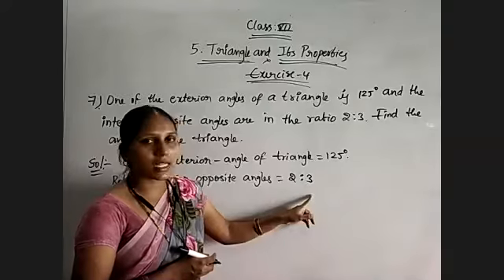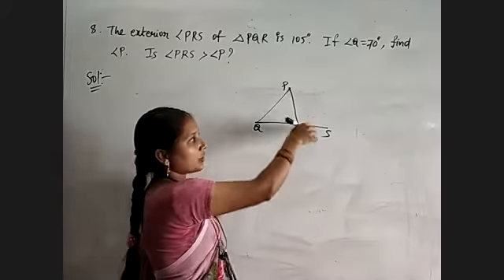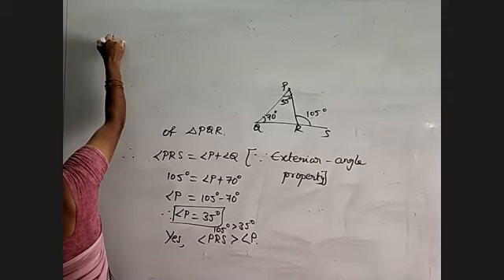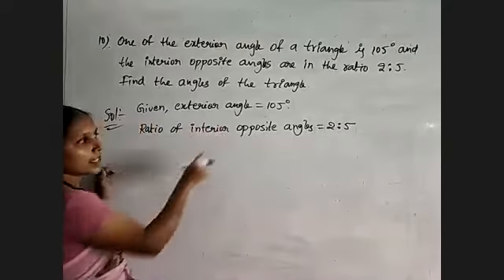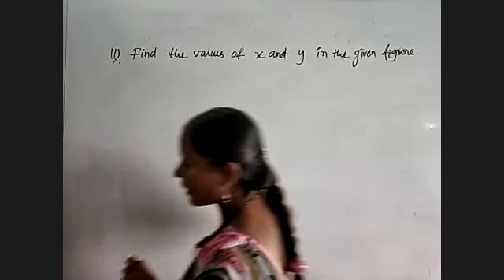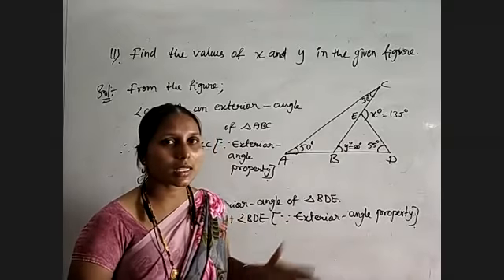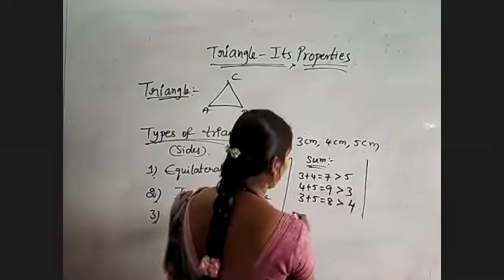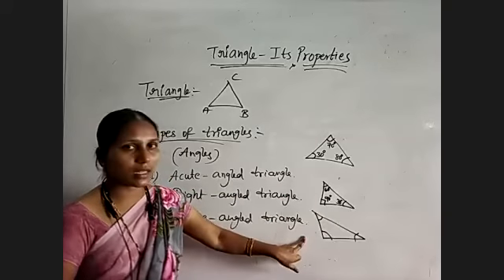exterior angle property of a triangle 7th maths 07-08-20